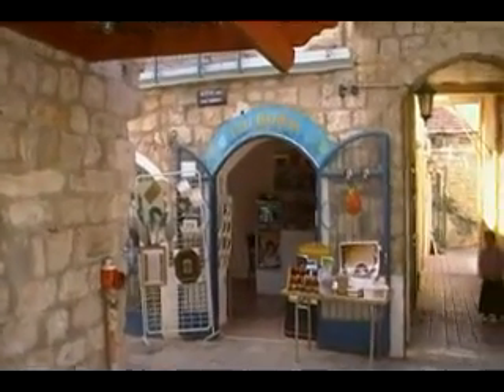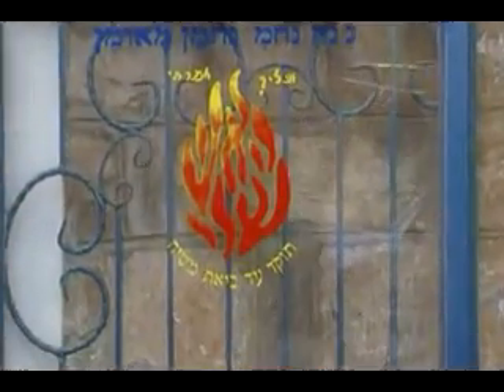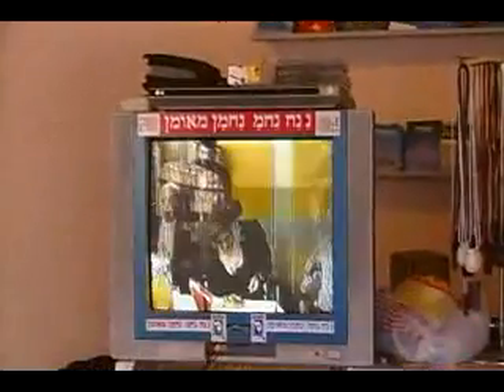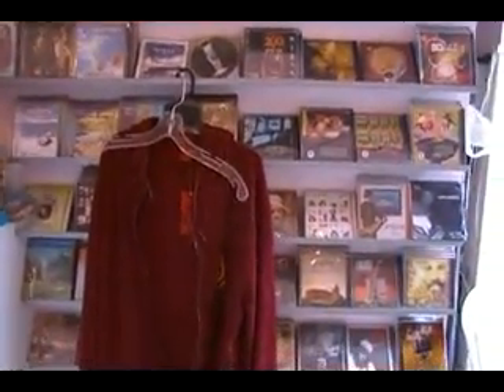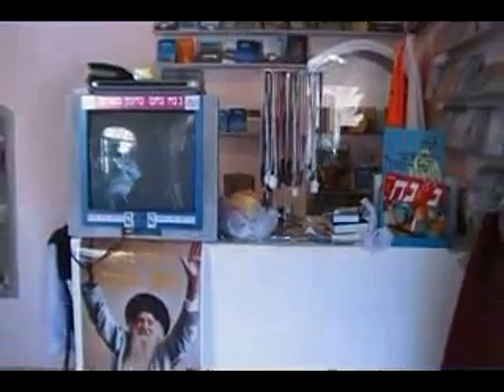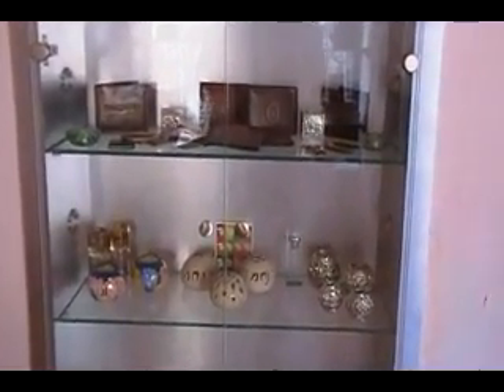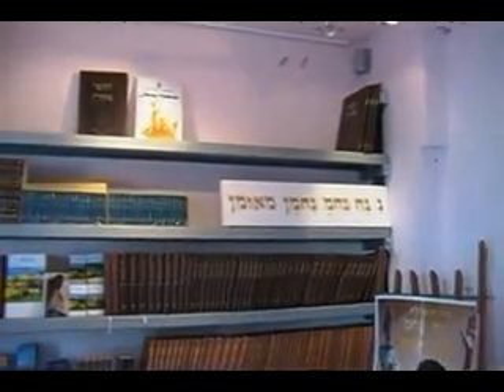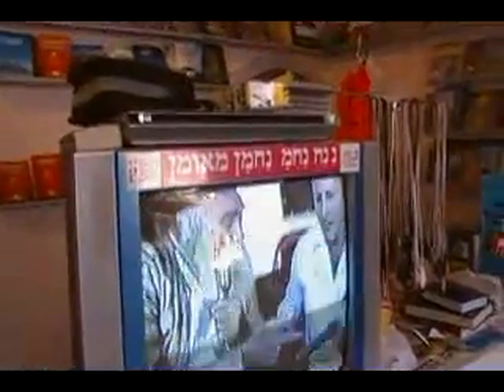The Nanach store in Tsfas / Safed - Kikar Maginim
חנות נ נח בצפת ככר המגינים